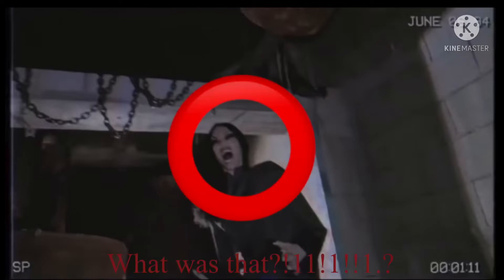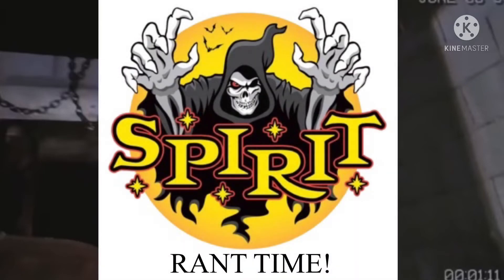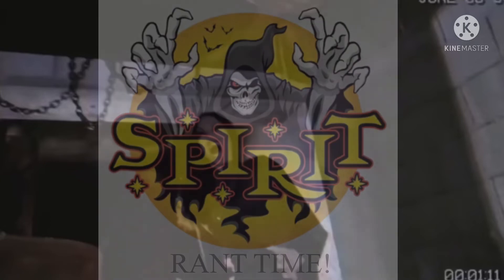Experiment 1031, what was that?